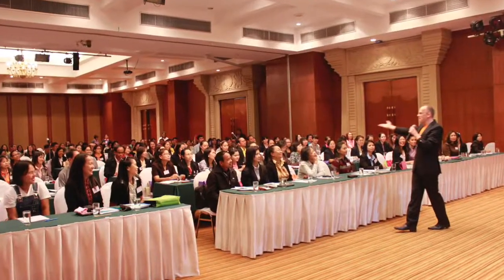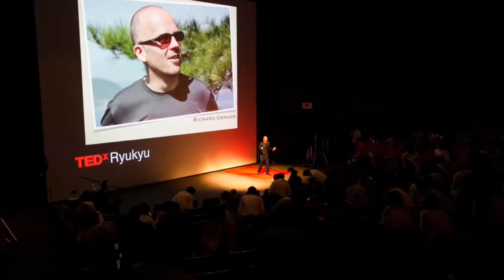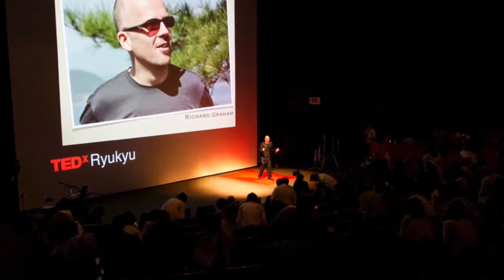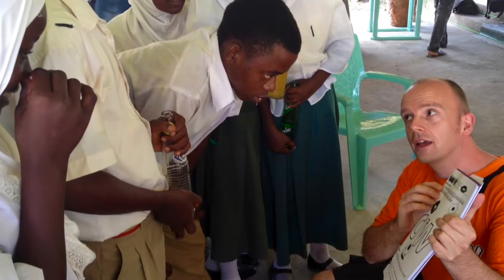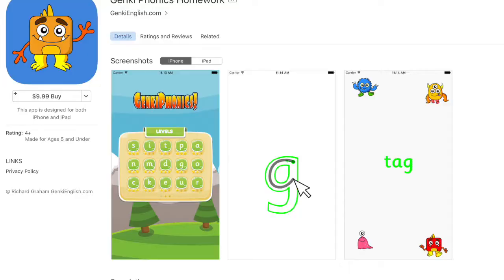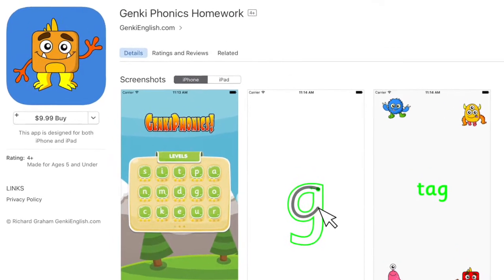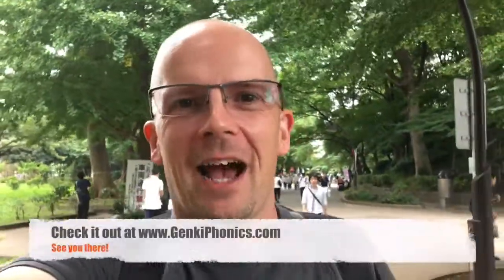Genki Phonics is now an app: The fastest way to read!